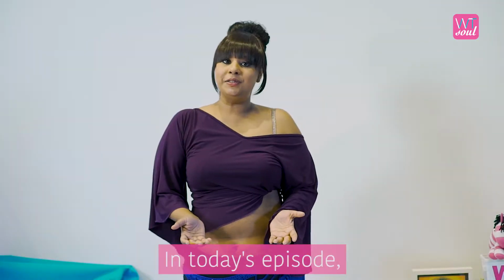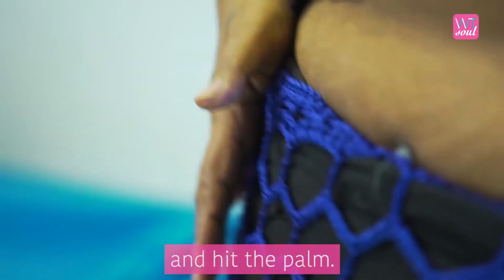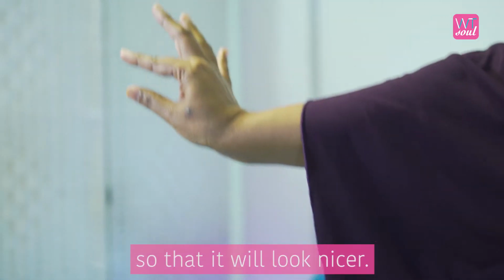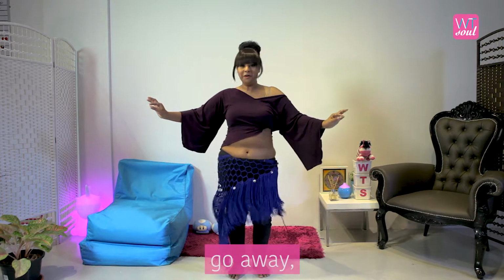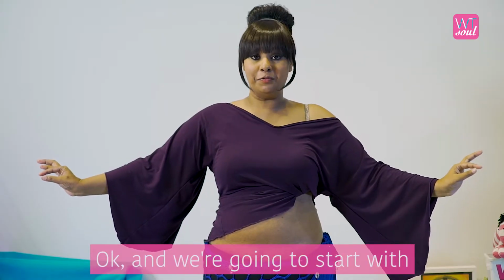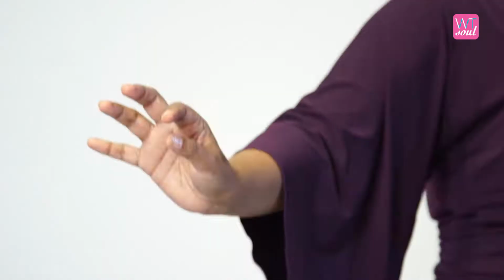Sharmilah Begum: Emotional Strength - WTSoul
Being diagnosed with a chronic illness or seeing a loved one go through such a diagnosis is a painful process that some of us have to cope with. In our newest episode on WomenTalk Soul, the founder of Big Is Gorgeous, Sharmilah Begum, shares with us on how she rose above her diagnosis of Diabetic Retinopathy and learnt to confront her illness with confidence and style. By continuing to do what she loves, she seeks to embark on a journey of healing for herself. Learn more about how one of Sharmilah's great passions in life can help you to build emotional strength by trying this simple belly dancing exercise with her!